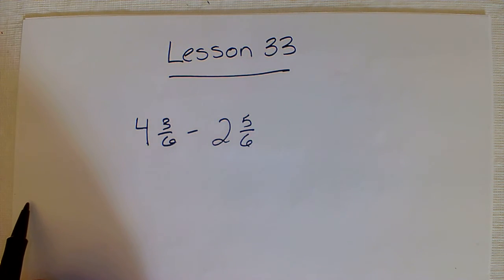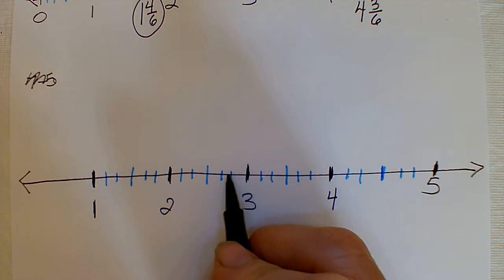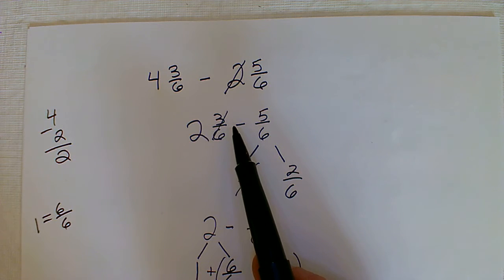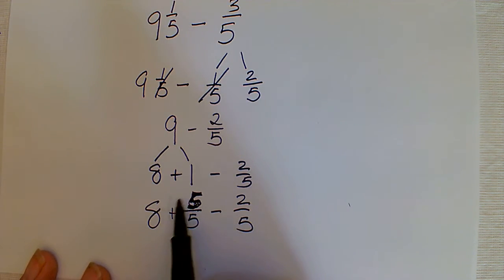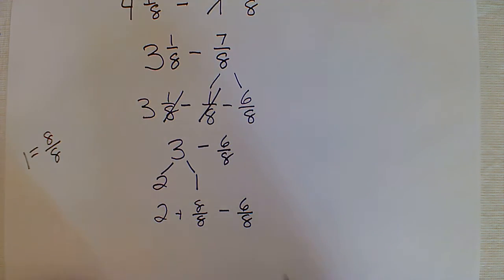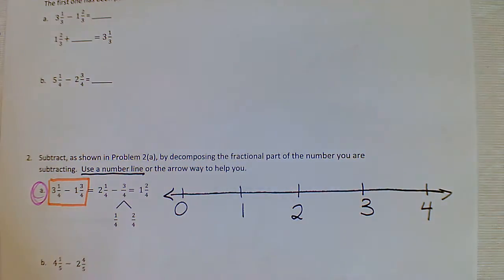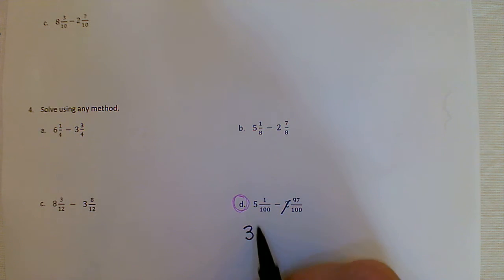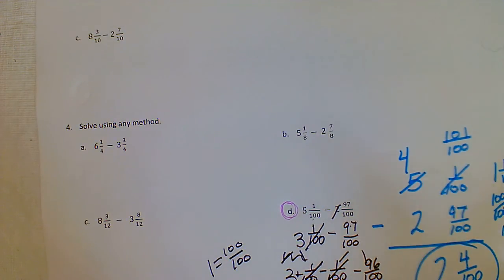Dr. C. explains Lesson 33 G4M5 Subtracting mixed numbers from mixed numbers. EngageNY Math.